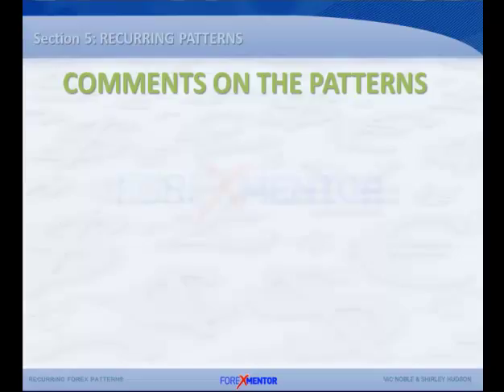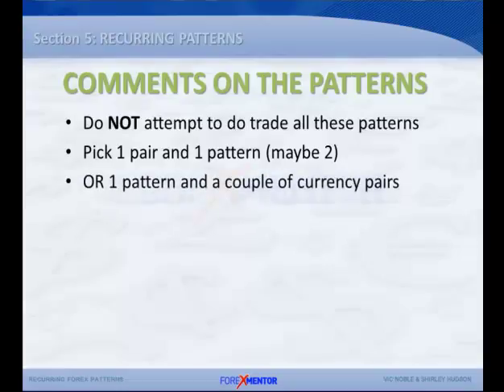Binary Options Trading: Comments on the patterns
the best binary options website, free first deposit, trade without risk!!!